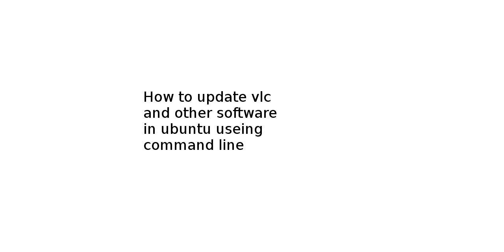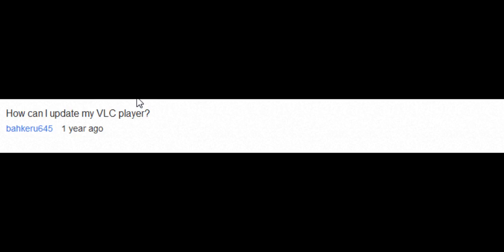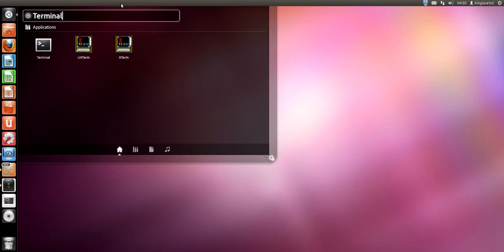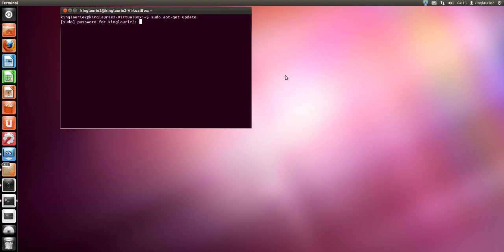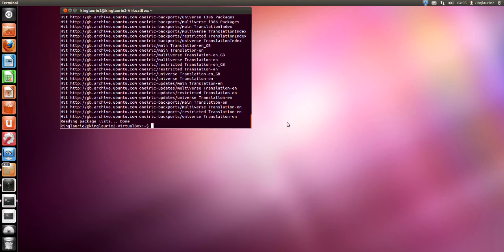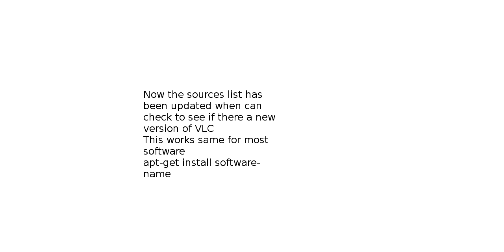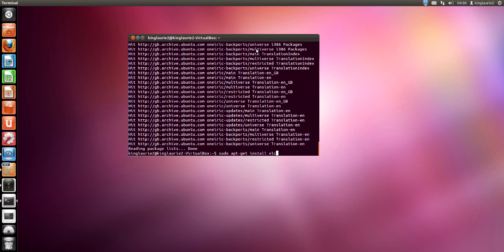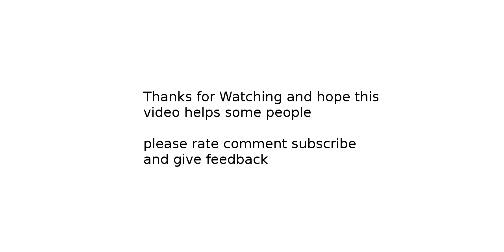Vlc update ubuntu linux Tutorial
A Tutorial on how to update software on ubuntu Linux more specifically Vlc media player

commands used
sudo apt-get update
apt-get install vlc
hope this helps some people
bahkeru